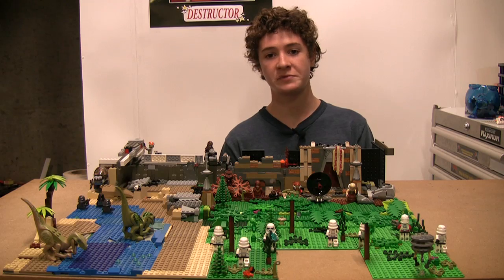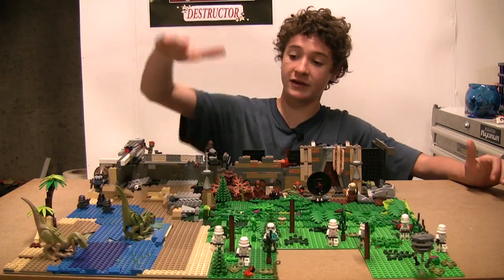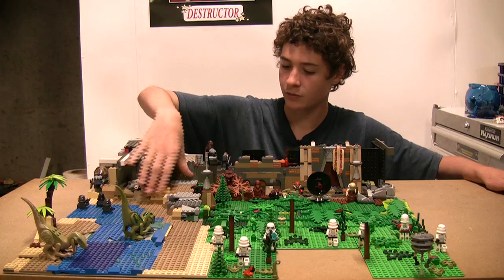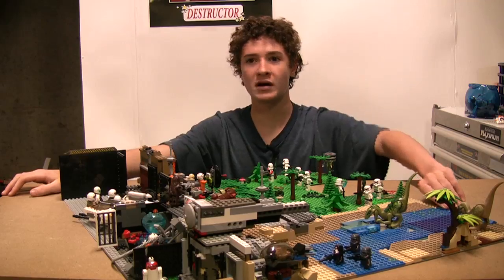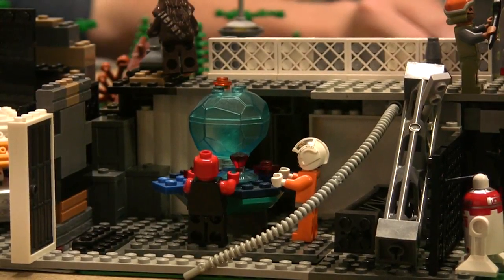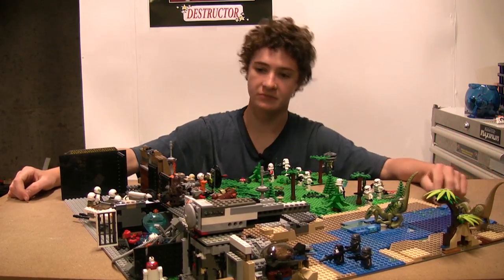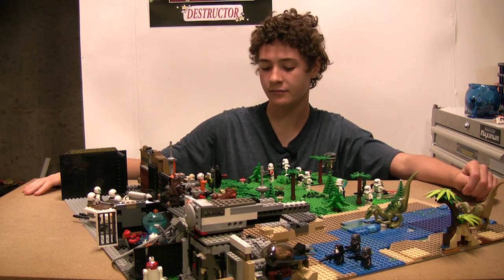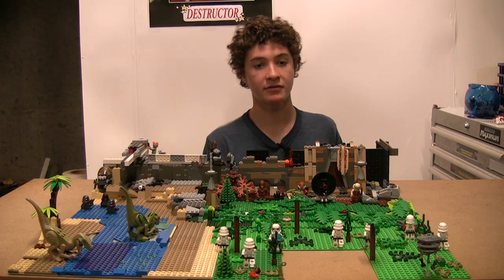Seige of Dantooine - Lego Starwars MOC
Orson reviews a Lego Star Wars battlefield of his own creation